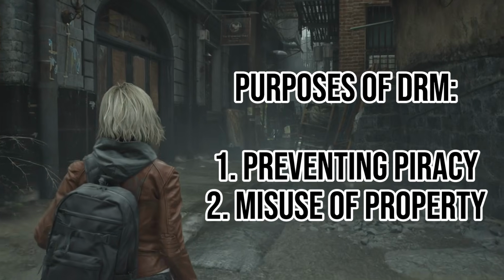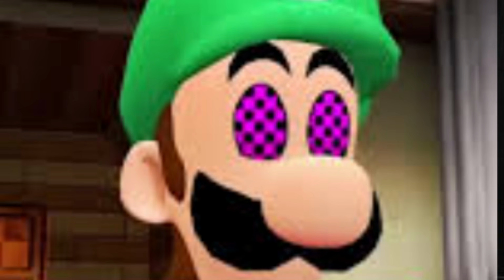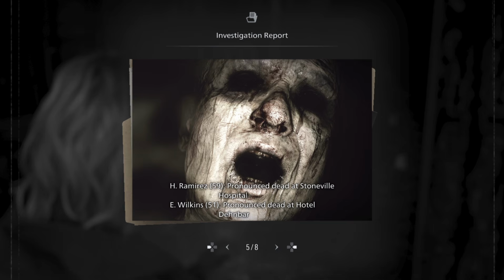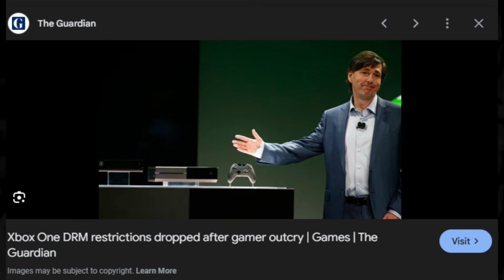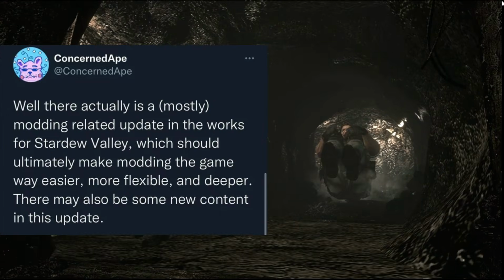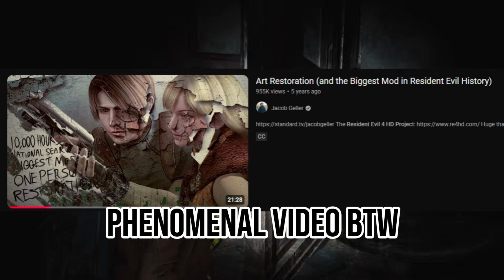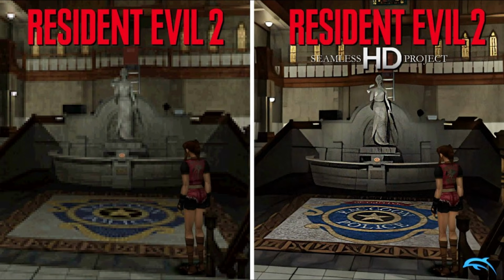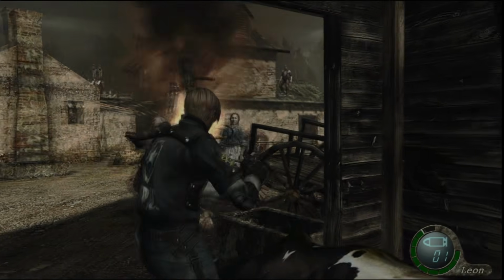What is DRM and Why do Gamers HATE It?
I felt the need to make this video after the previous one. I will not be making any further videos on the topic. I love video games and I prefer talking about the things I enjoy about them not the things I do not like.

KOOL KATZ:

Chris aka Sportboy155 aka Young Breast Milk AKA Mr. Brean's Channel (Even tho he doesn't upload frequently theres some good stuff on there plus he likes the attention lol)

Qwibblez (Venny) Great animations and his content is actually not garbage like mine

Hello there! If you've read this far for starters wow thanks haha. My name is Mark, I'm 22. I've been running this channel since I was about 12 and I've always loved making videos only now the cool part is they are actually good. Some of my biggest inspiarations over the years have been NintendoCentral with his awesome Resident Evil 4 videos, Fleekazoid and ssethtzeentach with their absolutely hilarious reviews, and just good old lets play channels like Game Grumps, two best friends play, etc. I hope you liked whichever video you're reading this under or even if you hated it let me know what I can improve on! Or if you just want a banter and argue i'll do that too lmao. Thanks for reading!